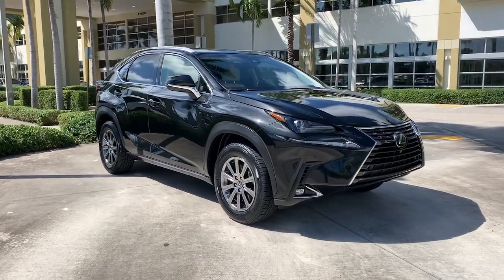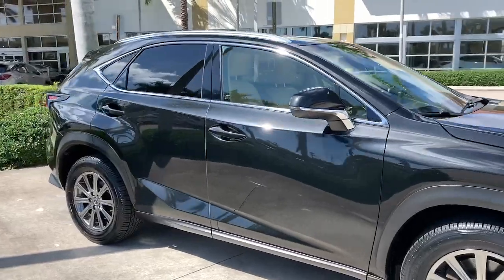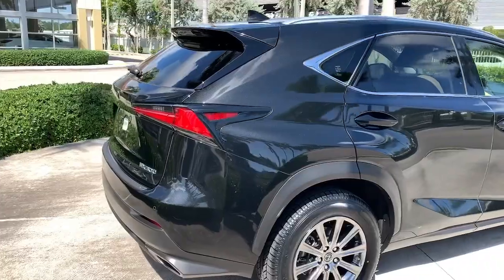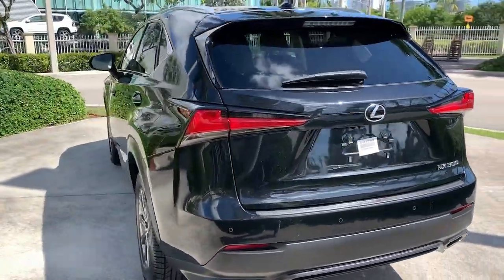2019 Lexus NX North Miami, Fort Lauderdale, Hollywood, Aventura, North Miami Beach, FL 21704501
Caviar Used 2019 Lexus NX available in North Miami, Florida at Lexus of North Miami. Servicing the Fort Lauderdale, Hollywood, Aventura, North Miami Beach, FL area.
2019 Lexus NX 300 Comfort - Stock#: 21704501 - VIN#: JTJYARBZ8K2139359

Recent Arrival! ABS brakes, Alloy wheels, Blind Spot Monitor w/Rear Cross Traffic Alert, Comfort Package, Compass, Electrochromic Mirrors, Electronic Stability Control, Front dual zone A/C, Heated & Ventilated Front Seats, Heated door mirrors, Illuminated entry, Low tire pressure warning, Remote keyless entry, Traction control. CARFAX One-Owner. Certified. Caviar 2019 Lexus NX 300 Comfort FWD 6-Speed Automatic 2.0L 16V DOHCbrbrbrL/Certified Details:brbr  * 161 Point Inspectionbr  * Roadside Assistancebr  * Vehicle Historybr  * Warranty Deductible: $0br  * CERTIFIED WARRANTY: Unlimited-mileage warranty up to 6 years. Balance of new car warranty (4 Year/50K Miles) plus 2 Year/Unlimited-mileage L/Certified warranty. SERVICE MAINTENANCE: Complimentary Maintenance Plan covering the first four basic factory-scheduled maintenance services for 2 years or 20,000 milesbrbr22/28 City/Highway MPGbrbrAwards:br  * 2019 KBB.com 5-Year Cost to Own Awards   * 2019 KBB.com Brand Image Awards